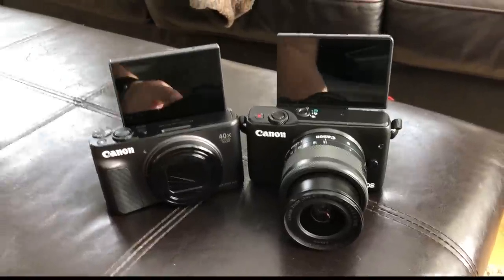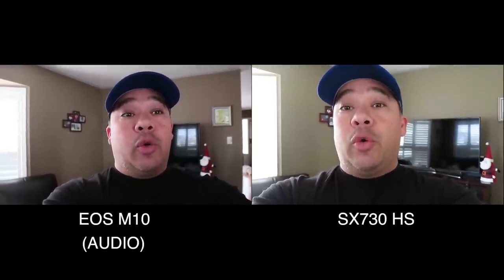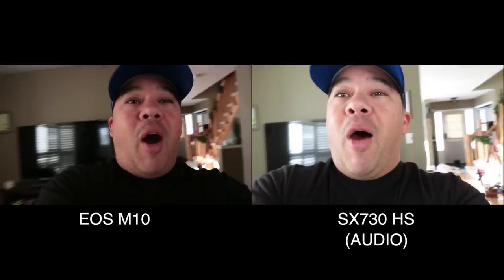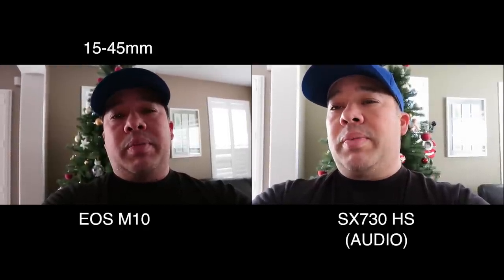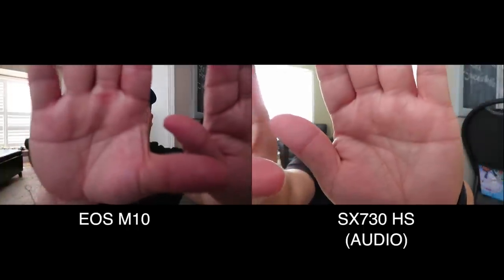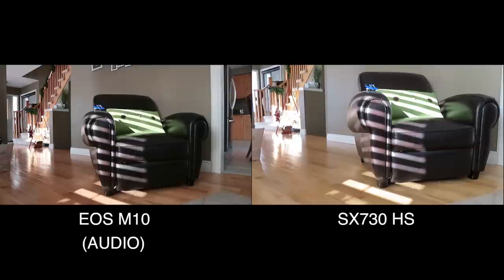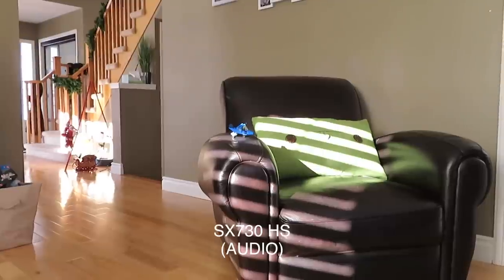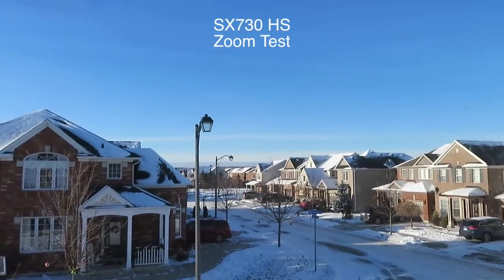Canon SX730 HS vs Canon EOS M10 - VLOGGING COMPARISON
A comparison between the Canon SX730 and the EOS M10 froma Vlogging view. Which does better in this side by side comparison. You decide.